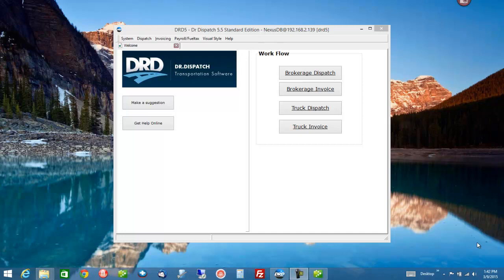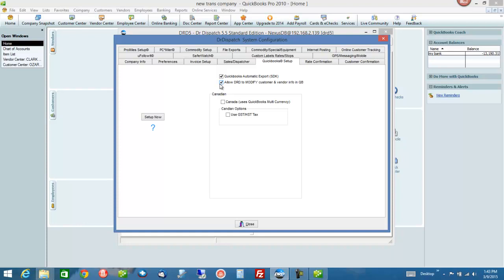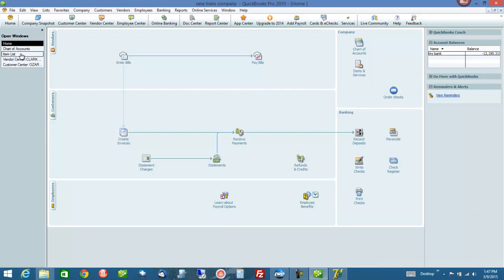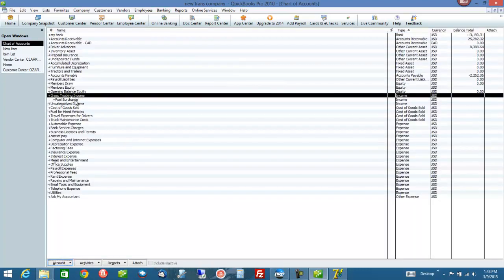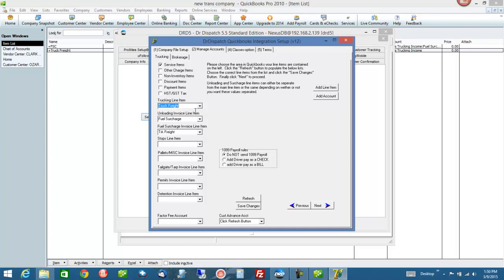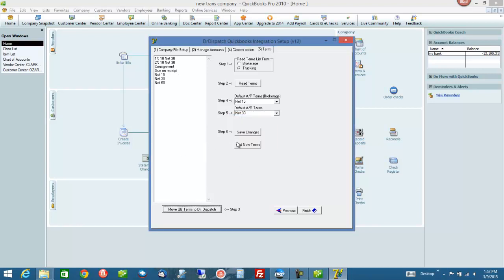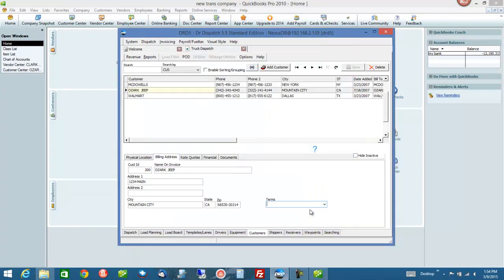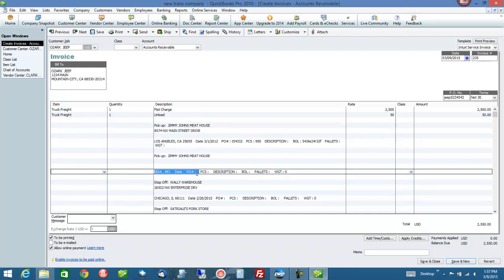Dr Dispatch Transportation Software - Quickbooks Trucking Setup - Trucking and Brokerage Software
Call Today! 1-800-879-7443 Option 1 for Sales.